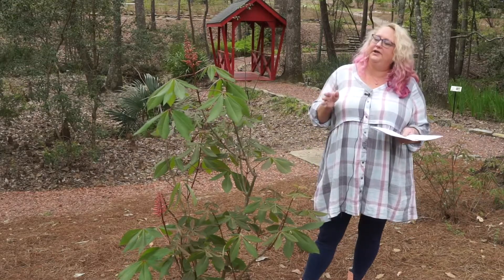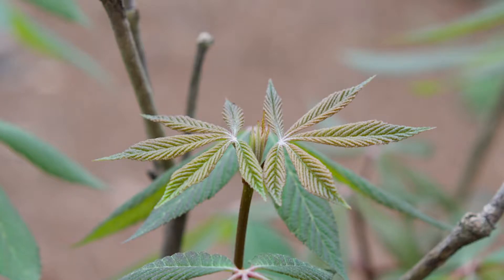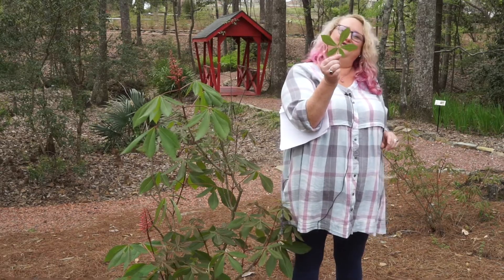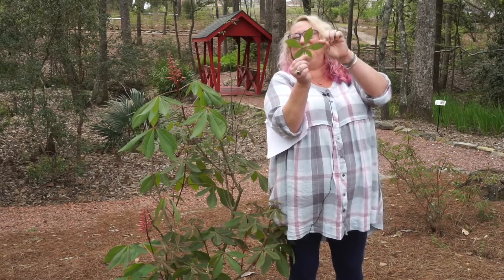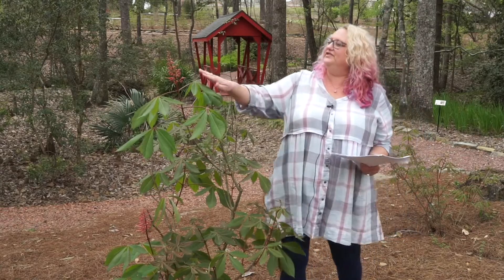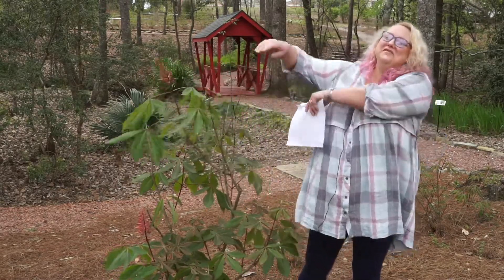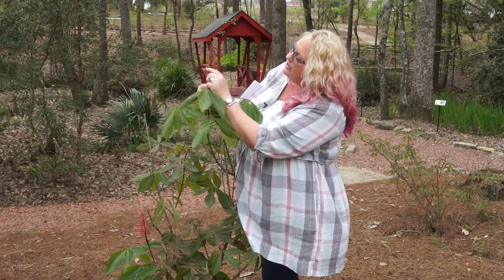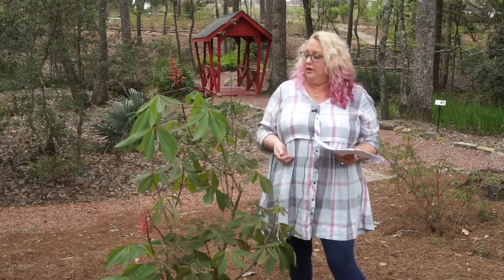Red Buckeye (Aesculus pavia) - Plant Identification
Common Name: Red Buckeye
Scientific Name: Aesculus pavia